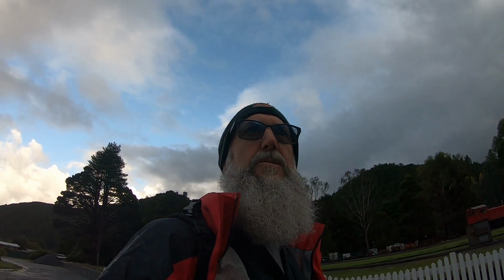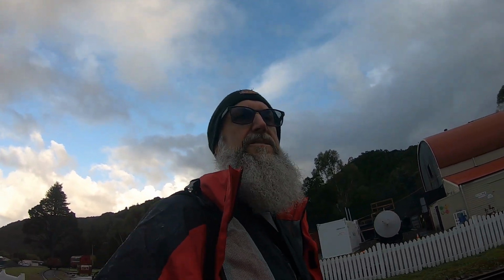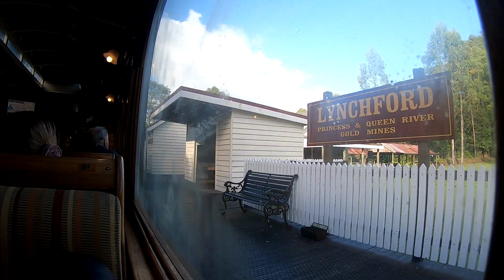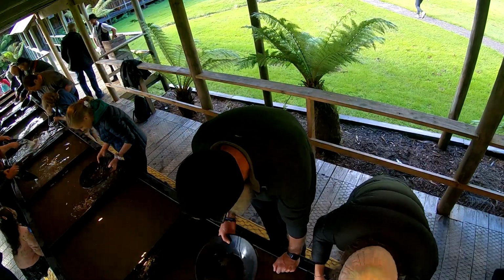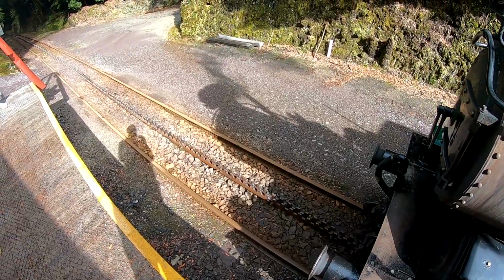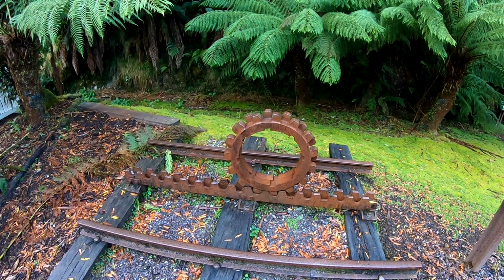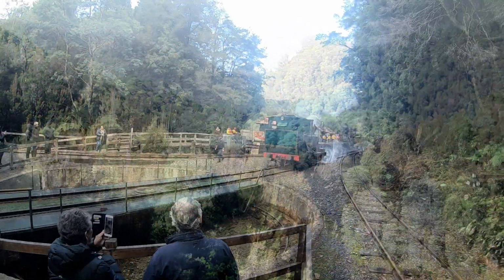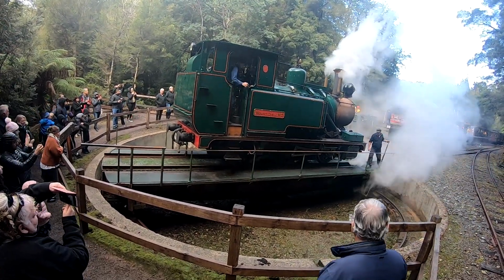West Coast Wilderness Railway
Enjoy the Wild West Coast Wilderness of Tasmania in the comfort on meticulously restored steam engines. This railway was built in 1896 to transport ore from the mines in Queenstown to the port of Strahan. Now you can travel that route in style on board beautifully restored heritage carriages.

Cheers
Big Bert

Filmed on Canon M50 & Gopro 7 black, GoPro 5 black
YouTube studio music